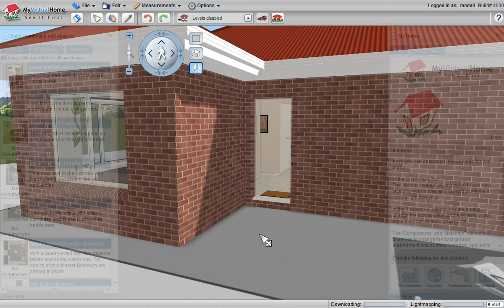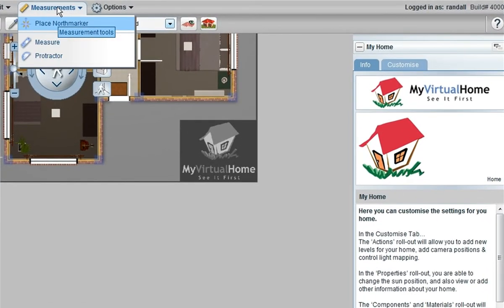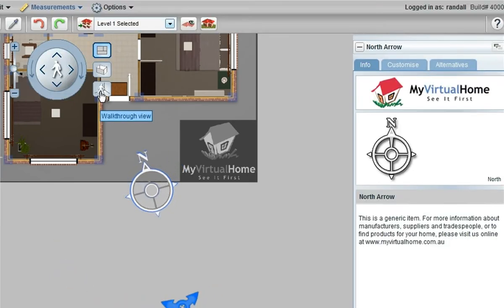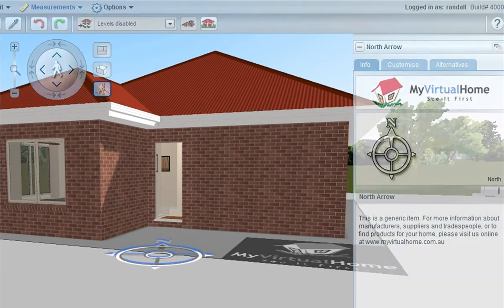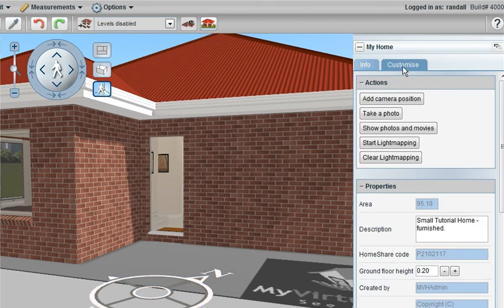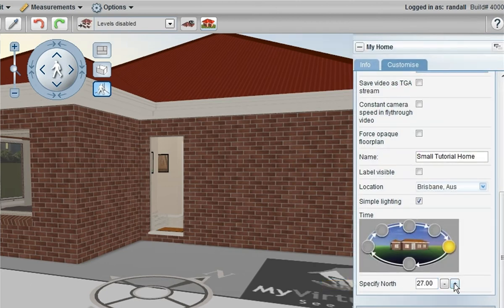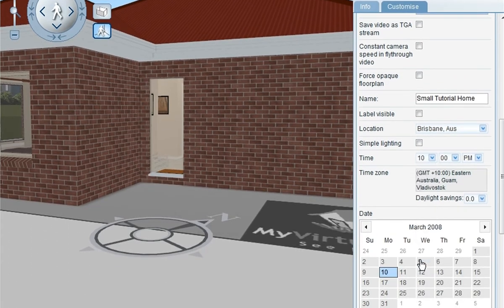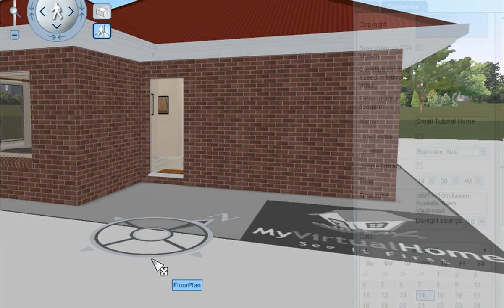Placing a Northmarker & setting the time of day.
Getting north right and setting the time of day to see how sunlight will work with your design